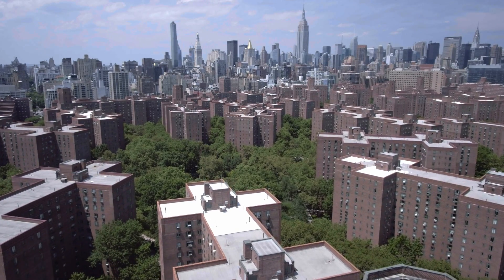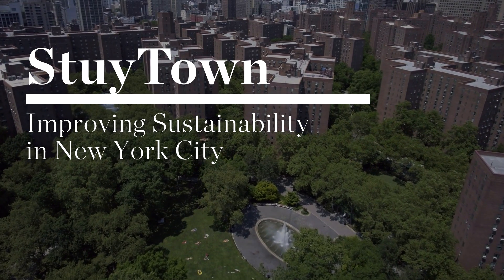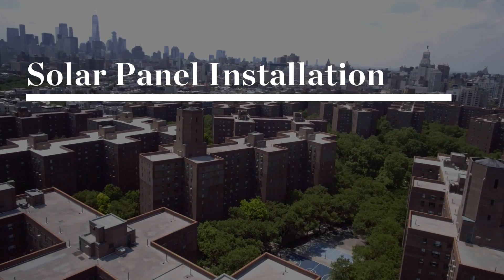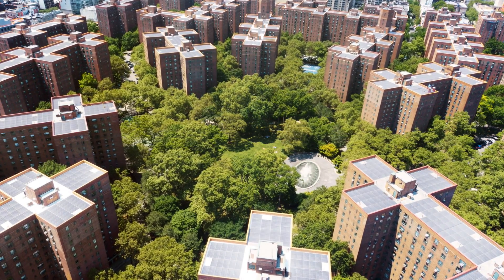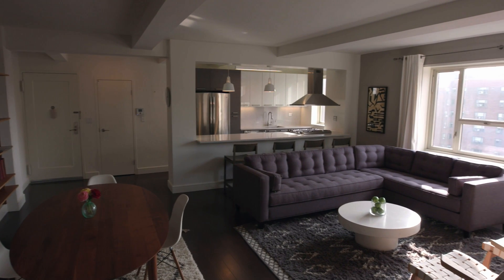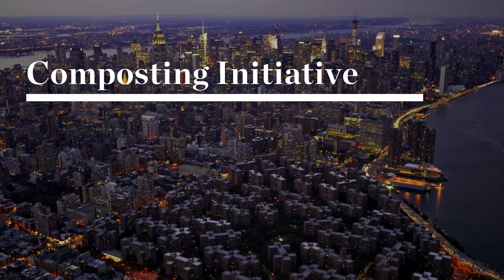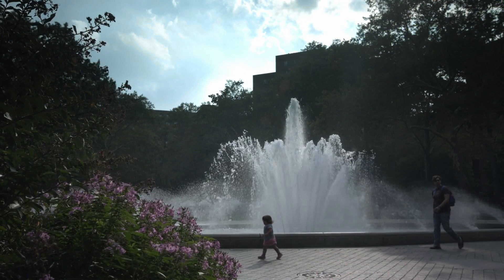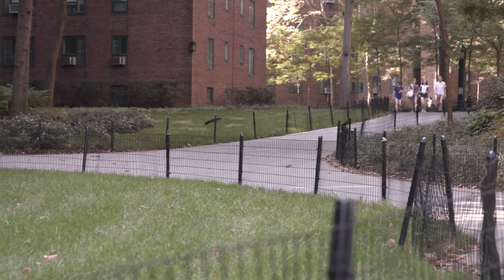Making Stuytown more sustainable: solar panels, composting, irrigation and more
“StuyTown is known as an oasis in New York City and we really wanted to build on that reputation by making it more sustainable.” – Nadeem Meghji, Head of Real Estate Americas

This past Fall, Blackstone, Ivanhoe Cambridge and StuyTown announced a plan to install solar panels across every roof in StuyTown. This project will triple the solar capacity of New York City and power 1,000 apartments a year. In addition, Blackstone and StuyTown have worked together to implement extensive recycling programs throughout the property, cut down on water usage and use modern technology to cut down on electricity usage.

Neither this video nor any of the information contained herein constitutes an offer to sell, or a solicitation of an offer to buy, any security or instrument in or to participate in any trading strategy with any Blackstone fund or other investment vehicle. Past performance is not indicative of future results and there is no assurance that any Blackstone fund will achieve its objectives or avoid significant losses. Statements contained in this video that are not facts, including statements regarding trends, market conditions and the expertise or experience of Blackstone, are based on current expectations, estimates, projections, opinions, and/or beliefs of Blackstone. Such statements are not facts and involve known and unknown risks, uncertainties, and other factors. This video may contain forward-looking statements; such statements are subject to various risks and uncertainties. Due to various risks and uncertainties, actual events or results or the actual performance of any investments made in the global real estate industry may differ materially from those reflected or contemplated in any forward-looking statements made in the video. For information about Blackstone's business, including risks and financial information, please refer to our most recent Annual Report on Form 10-K filed with the Securities and Exchange Commission. For additional information, see Blackstone’s public filings